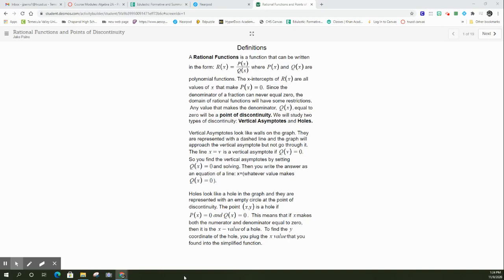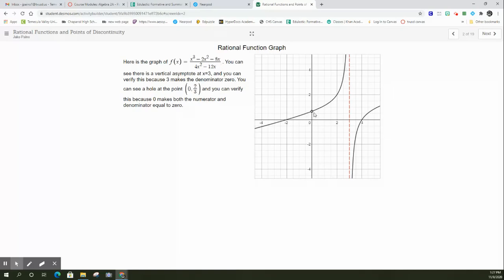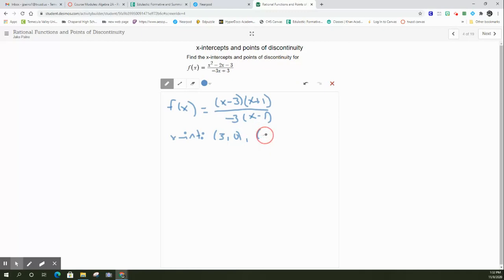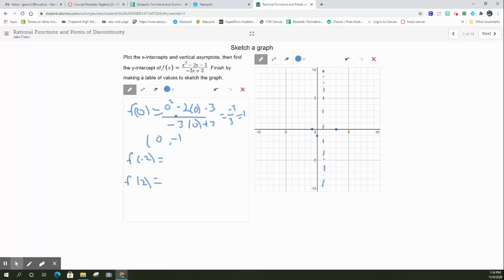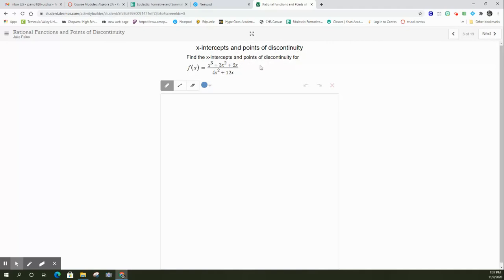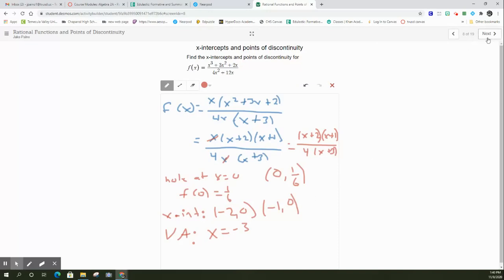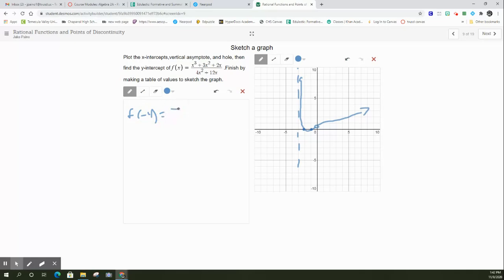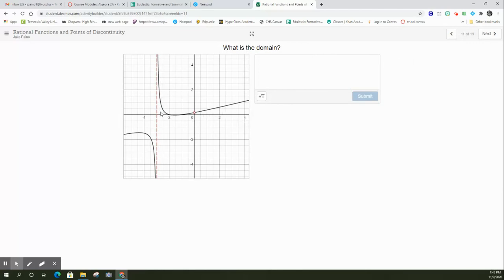Part 1: Rational Functions and Points of Discontinuity